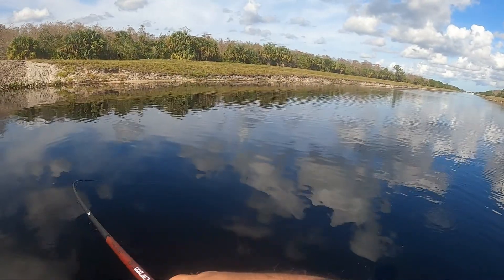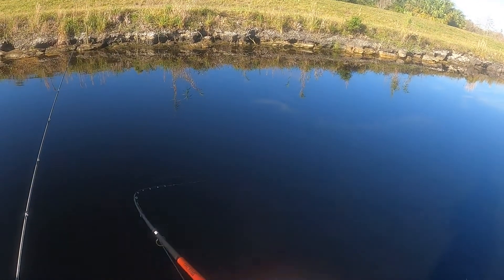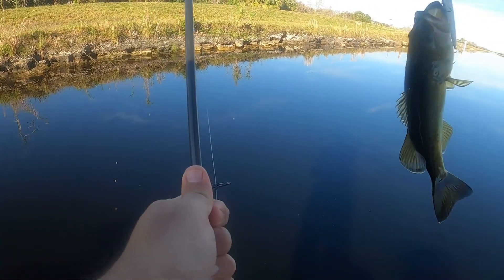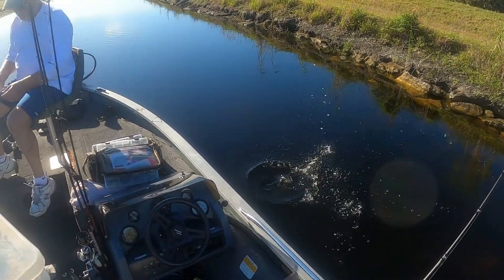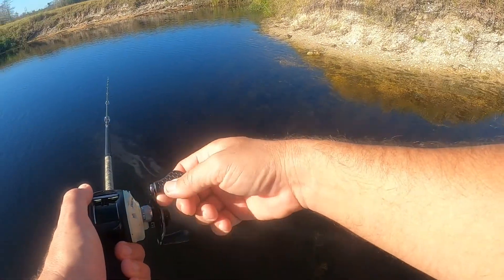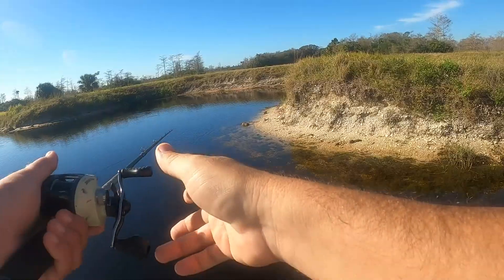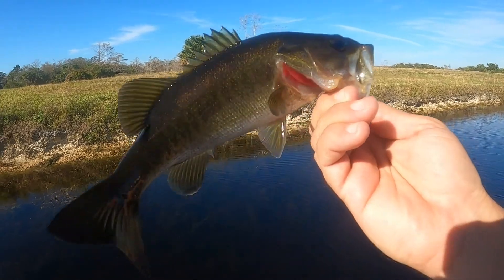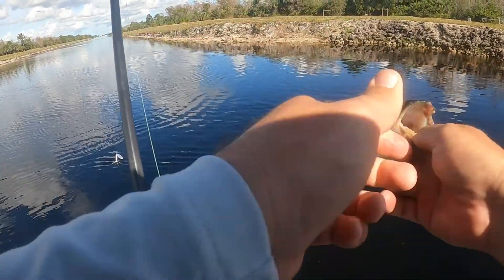TESTING NEW BOAT!!! FLORIDA CANAL BASS FISHING. [BASS TRACKER BOAT]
Testing new boat and Florida canal bass fishing. In this bass fishing video we are testing our newly purchased 2002 Bass Tracker Boat. We test the boat on a local canal and do a little bit of bass fishing too. Let's see how she runs! ⬇⬇CLICK BELOW FOR LINKS & MORE INFO⬇⬇